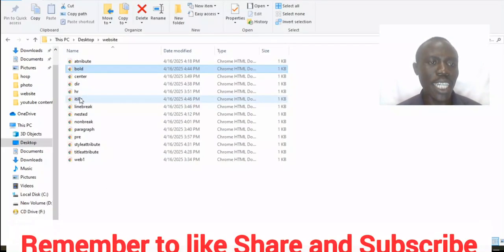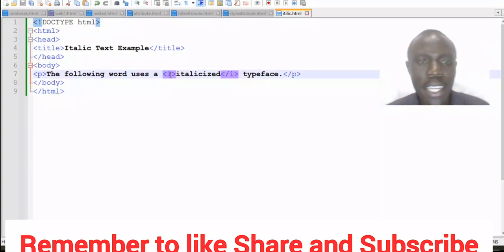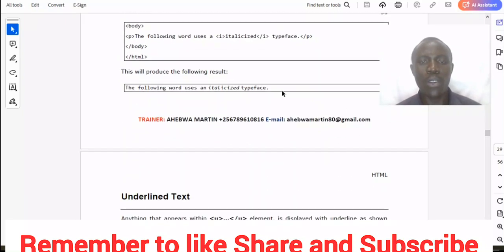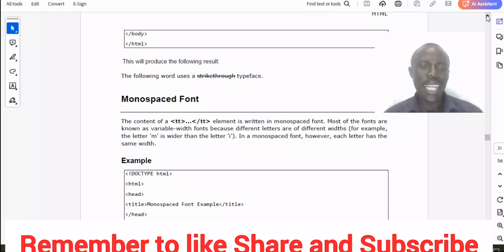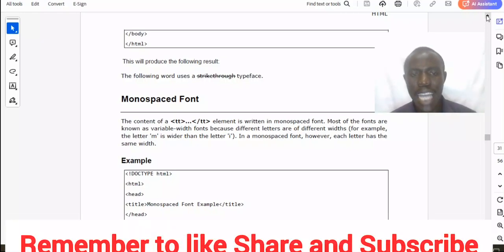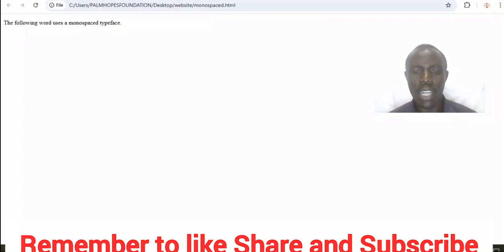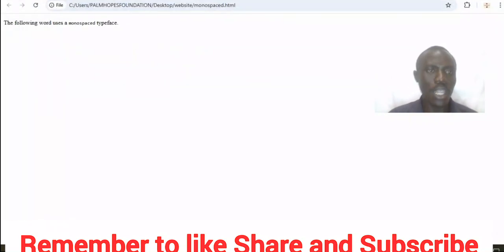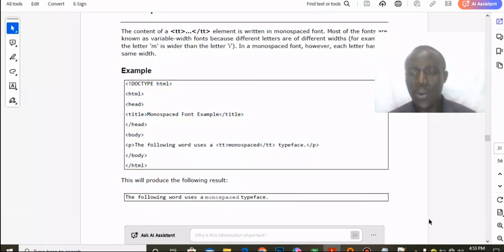HTML Formatting Tags l Tutorial 12